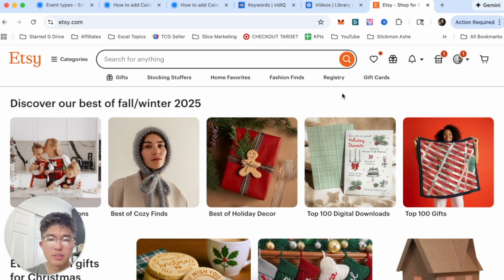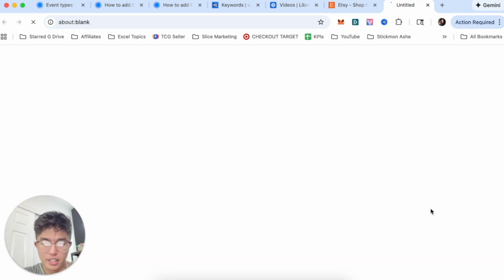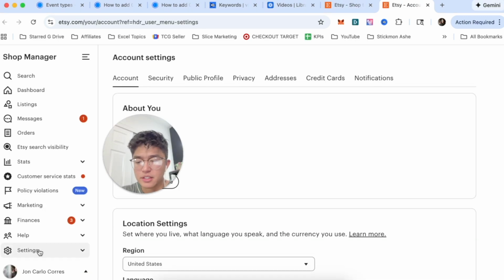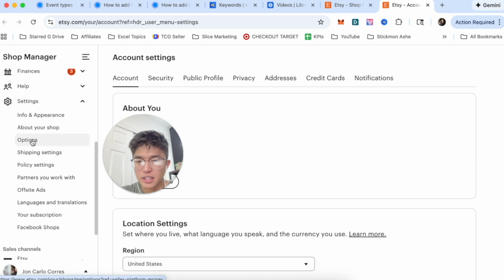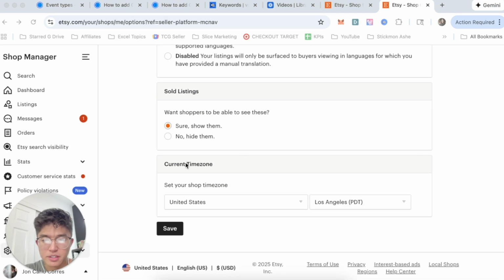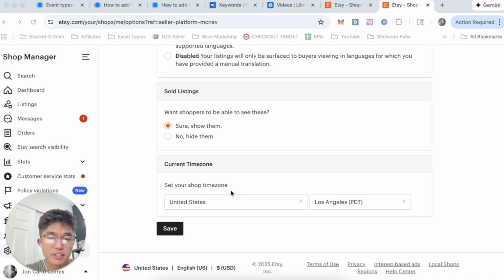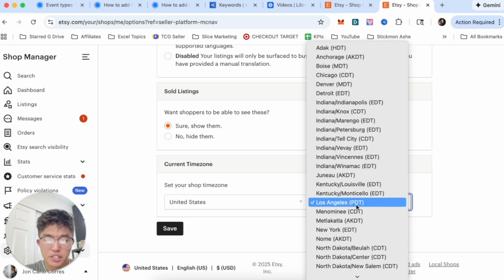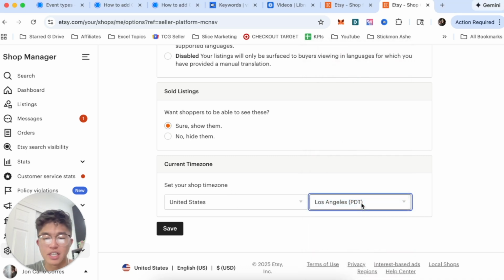How To Change The Time Zone Of Your Etsy Shop: Instant Fix!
Is your Etsy shop showing the wrong time for orders and listings? Learn how to update your shop’s time zone quickly and easily. Follow simple steps to ensure your listings and orders are perfectly timed. Keep your Etsy shop running smoothly with this quick solution.